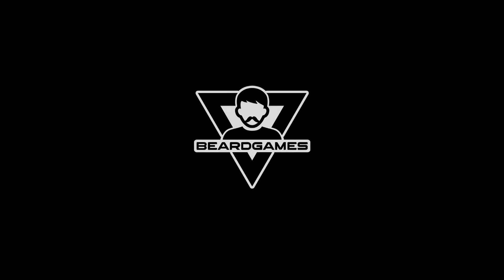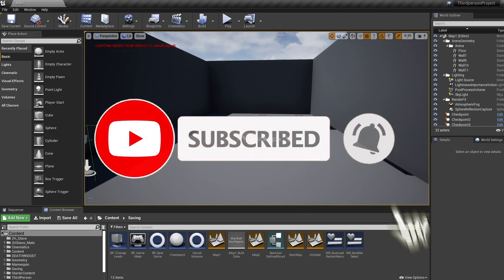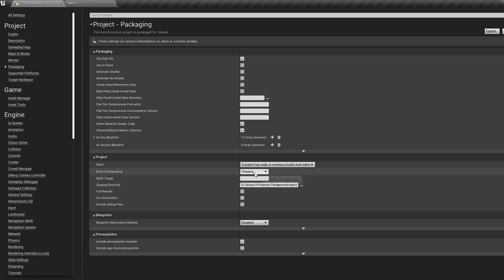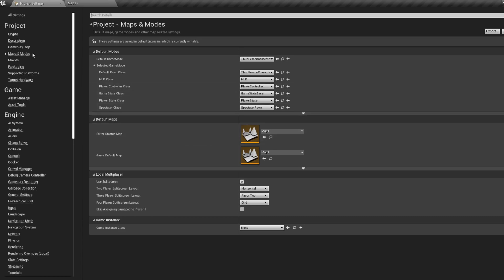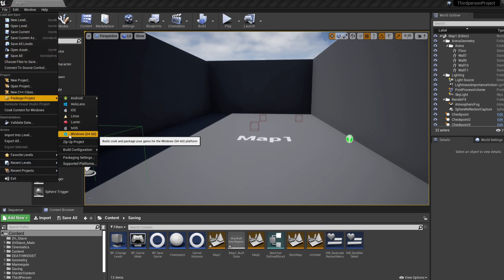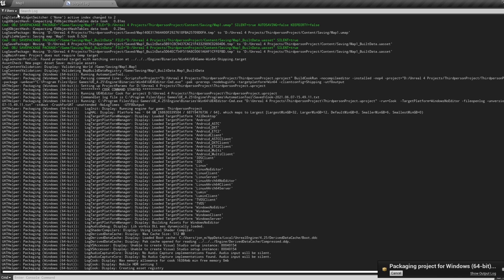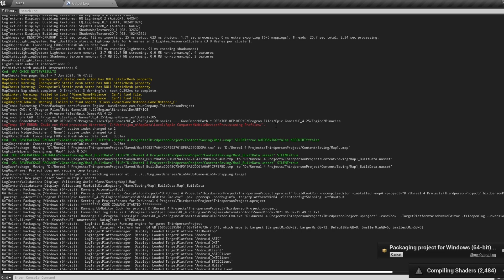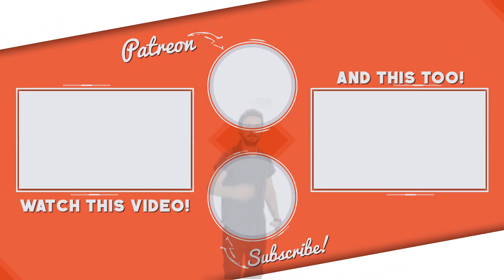Unreal Engine - Packaging Your Project!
In this tutorial we go over everything you need to know in UE5 / UE4 in order to package your project!